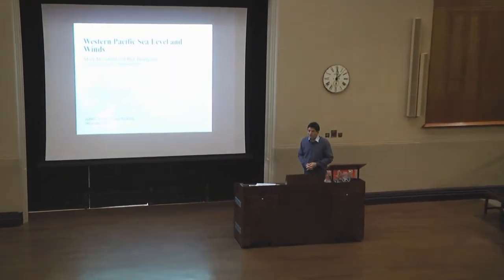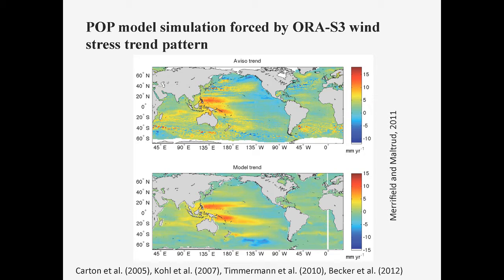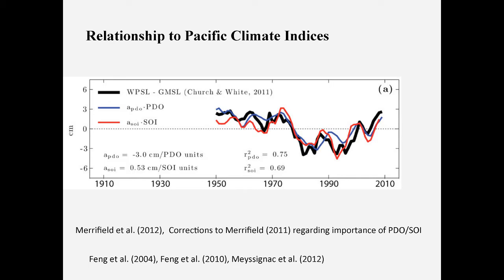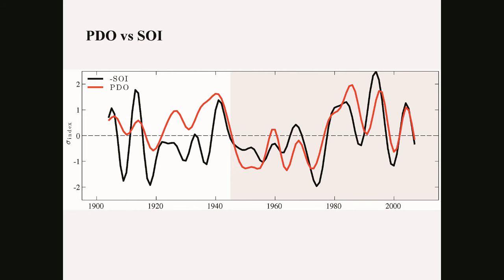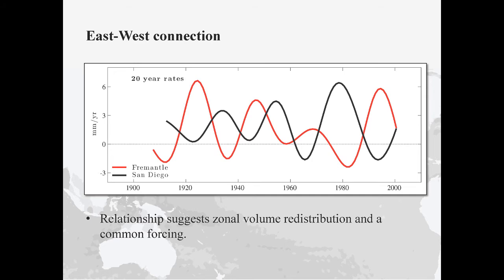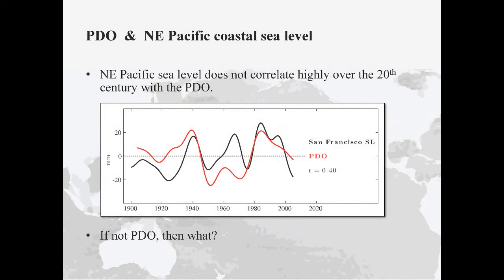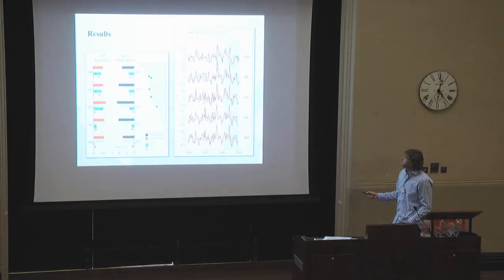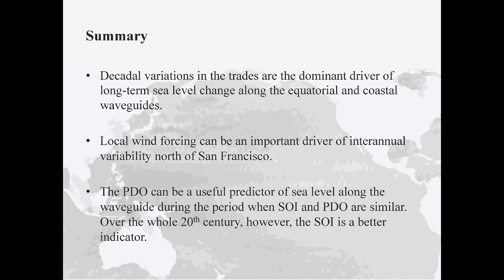Western Pacific sea level and winds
This was one of the talks presented during the Permanent Service for Mean Sea Level 80th Anniversary Workshop on Sea-Level Science. It is given by Mark Marrifield and Phil Thompson.